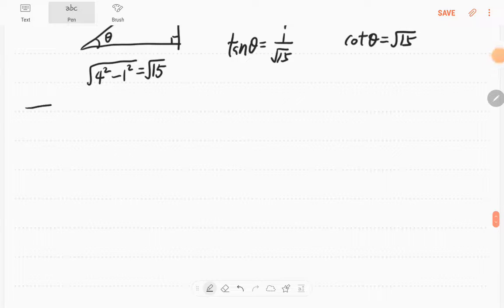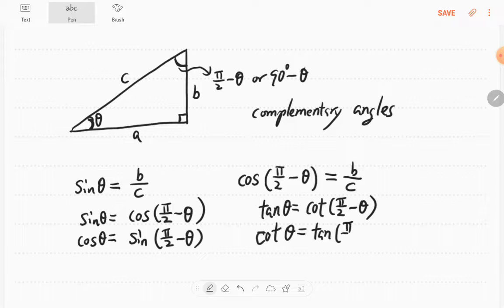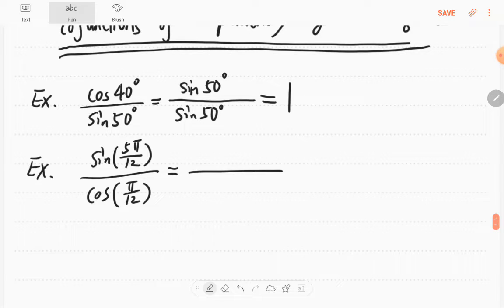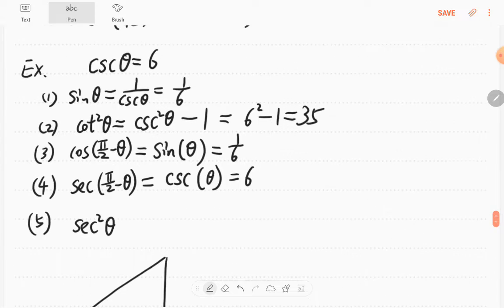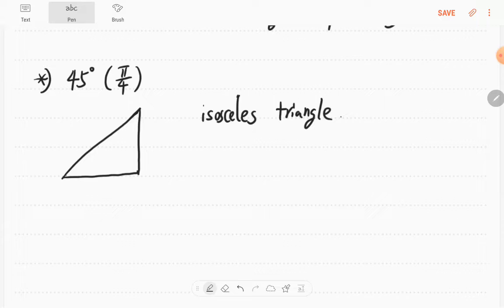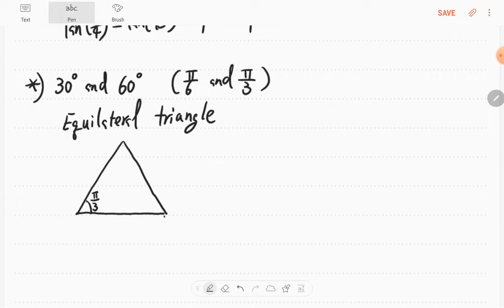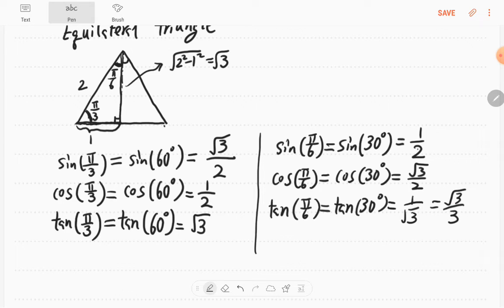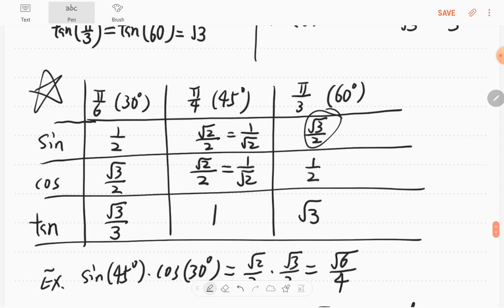math 1150 right triangle trigonometry (2)